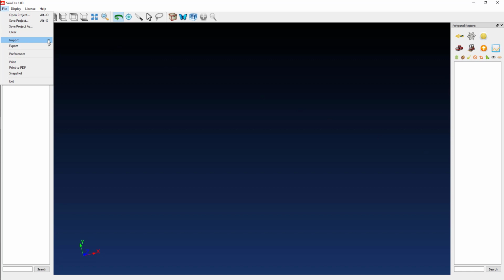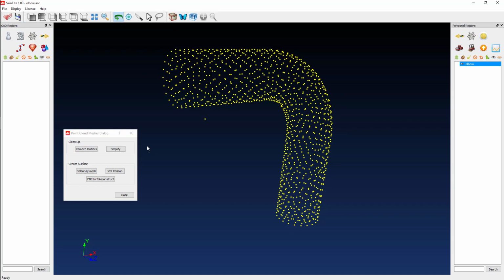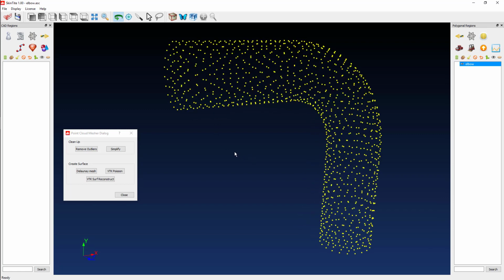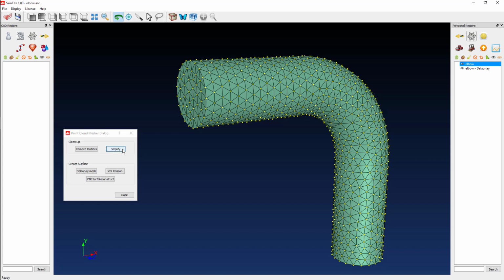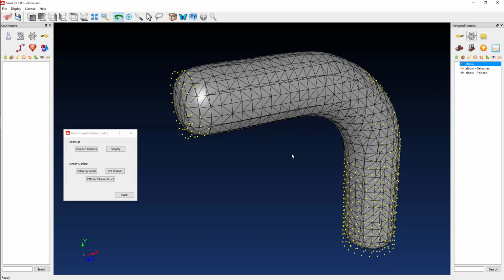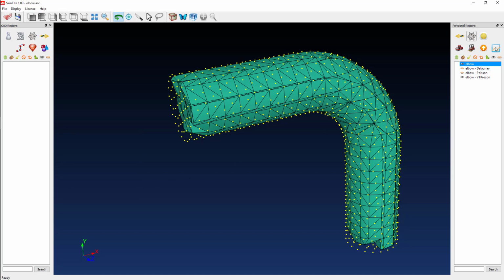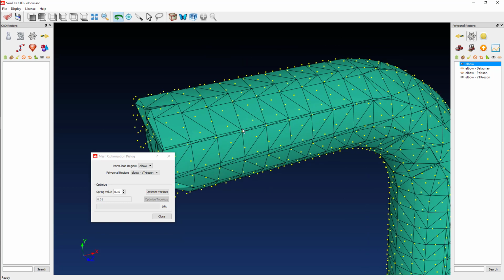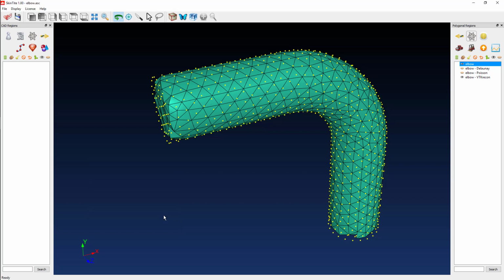Convert Pointclouds to polygon based models.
Tutorial showing how to convert a pointcould model to a real polygon based model in Skintite